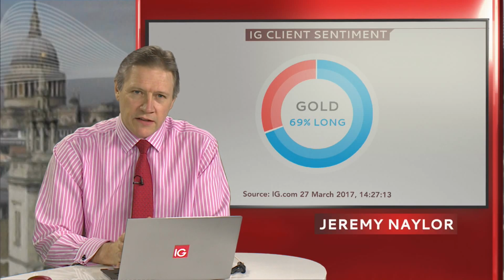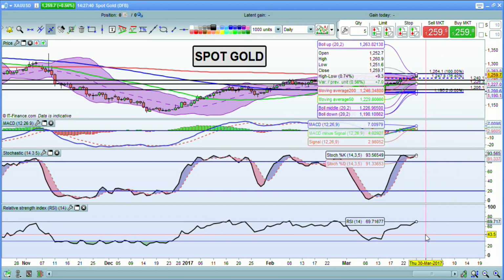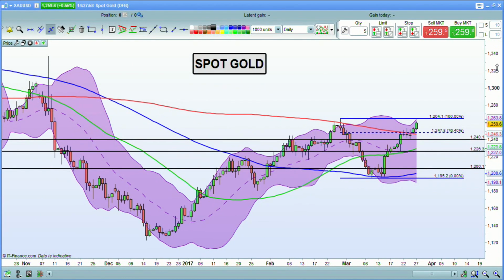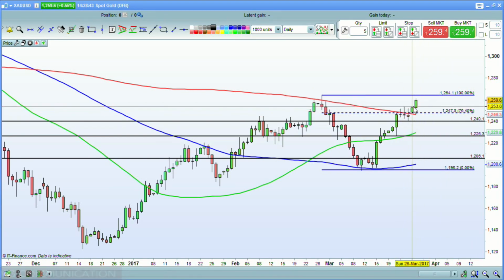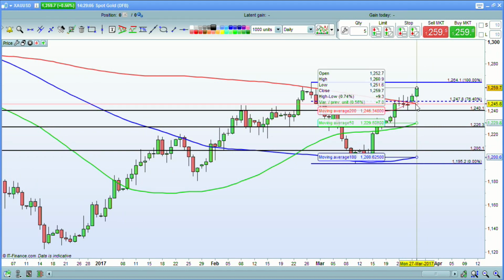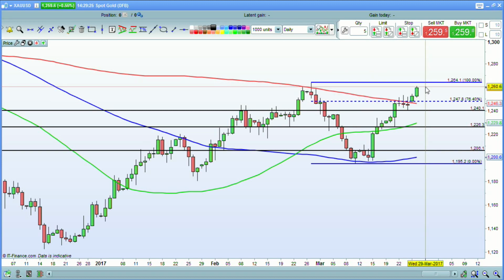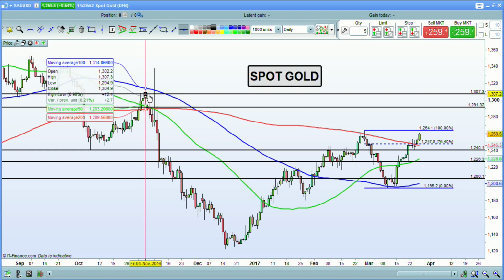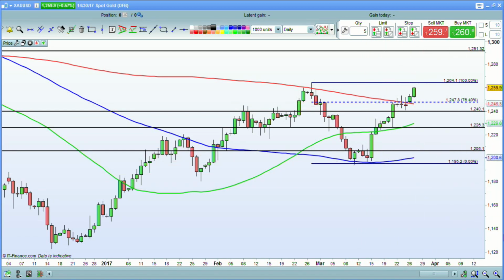Trade idea: long gold to 1,264, then what? | IG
With gold having stormed past the 76.4% Fibonacci retracement, on its way up, Jeremy Naylor says that the next target point is 1,264 with a stop loss at around the 200-day SMA at 1,246.